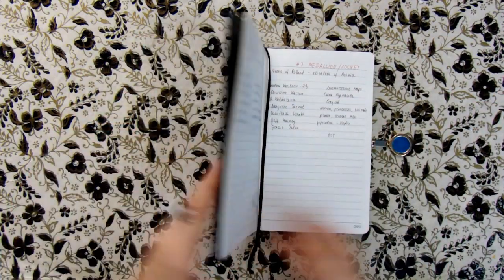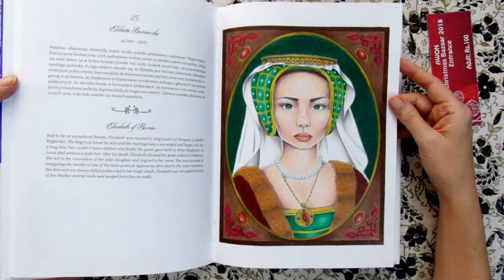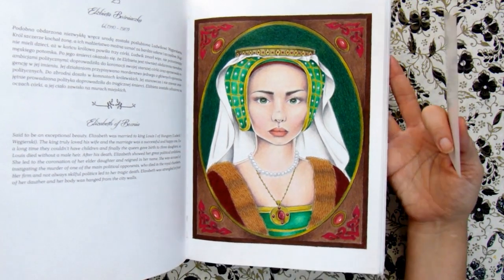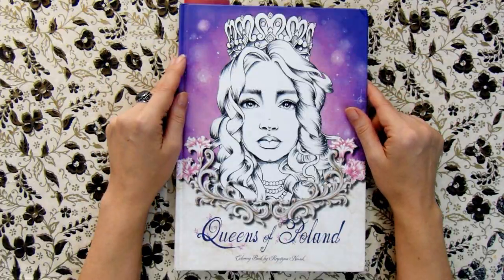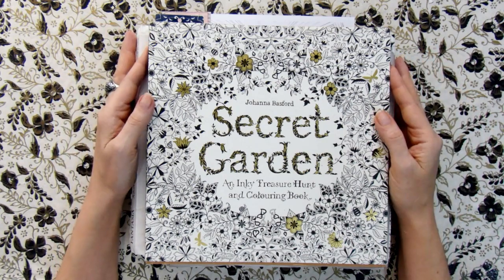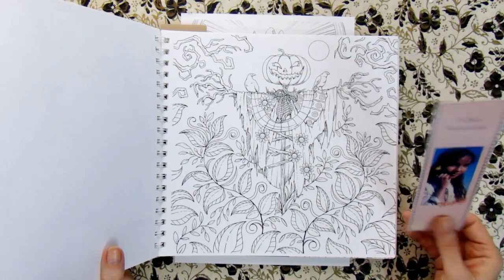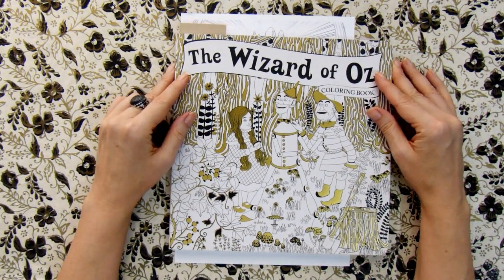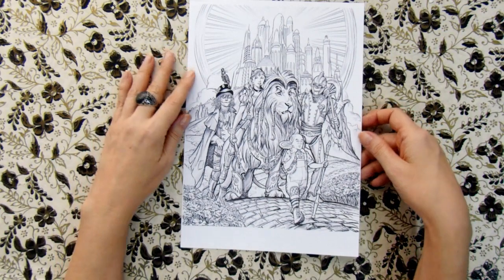Find and Color 100 prompts #7: medallion/ Adult coloring